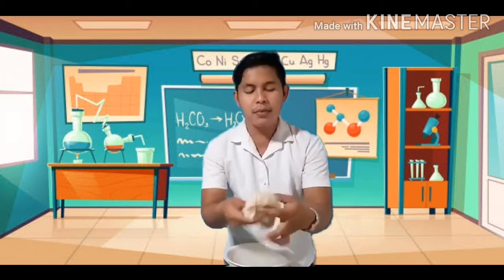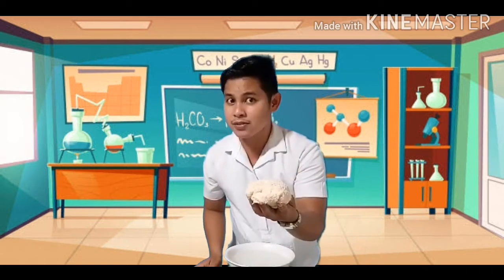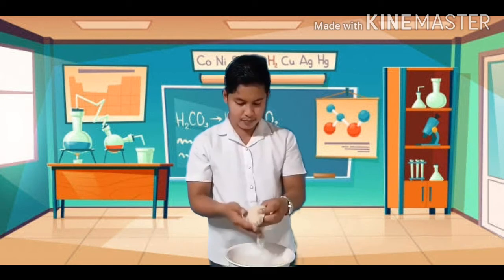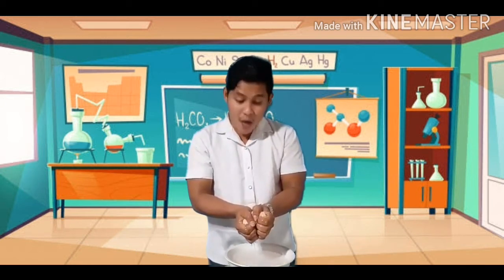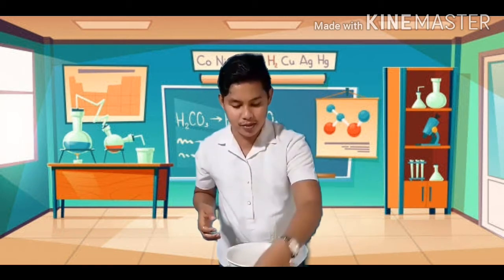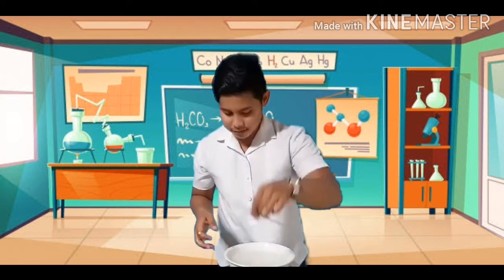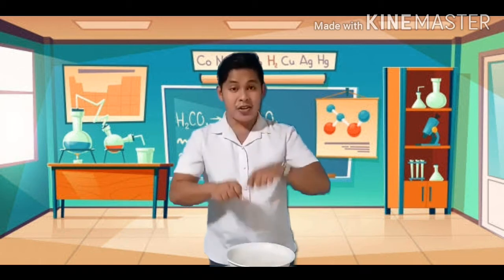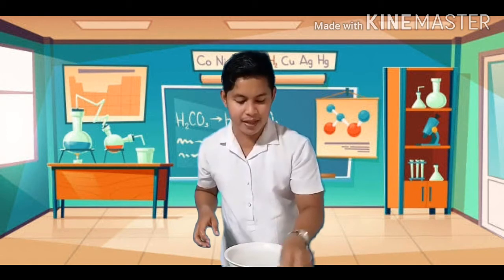Science 4- Porous and Non Porous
Images and sound effects were taken from google and youtube 🙂